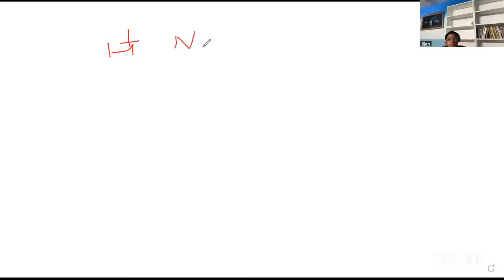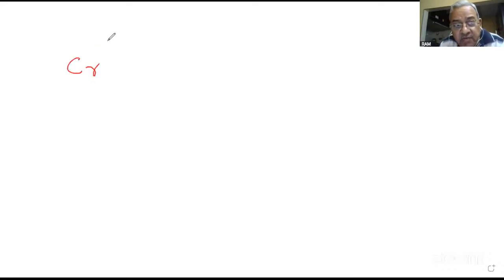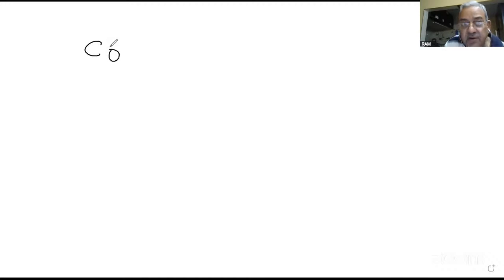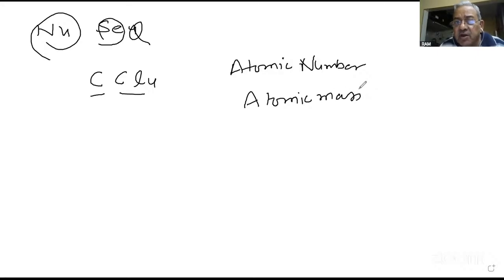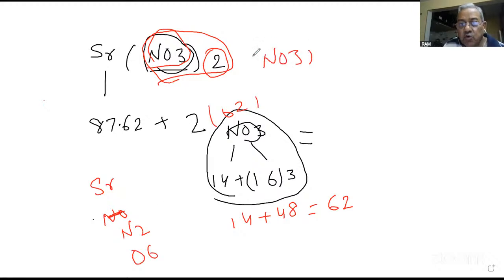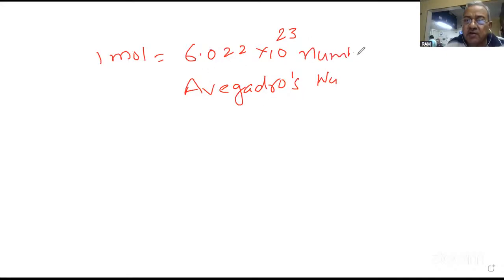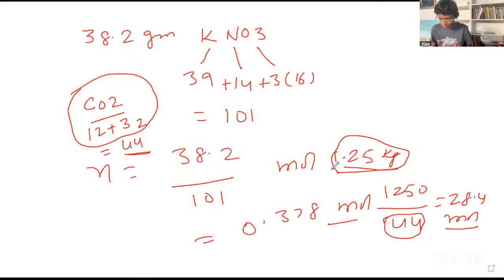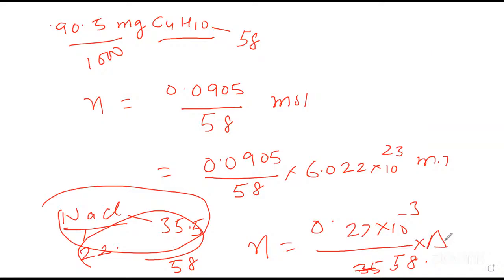8h Grade Science-Kian